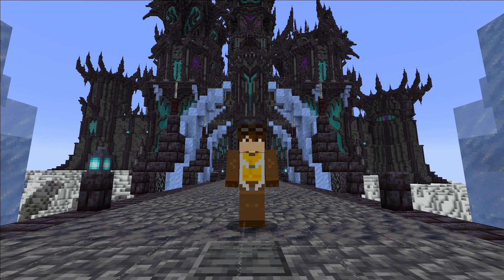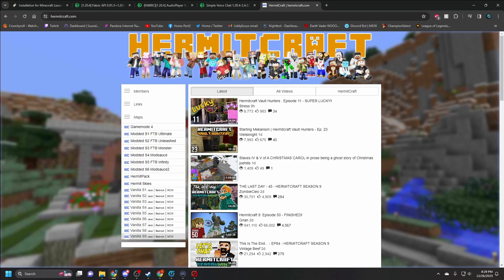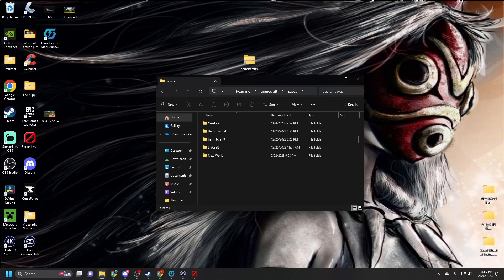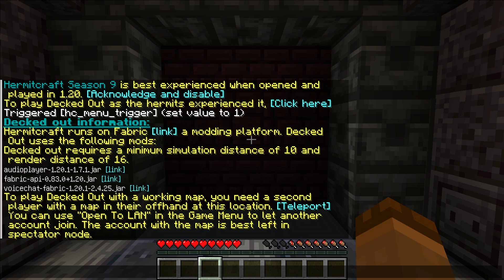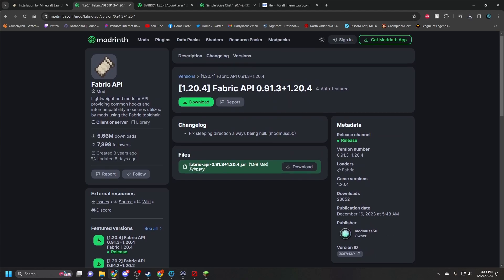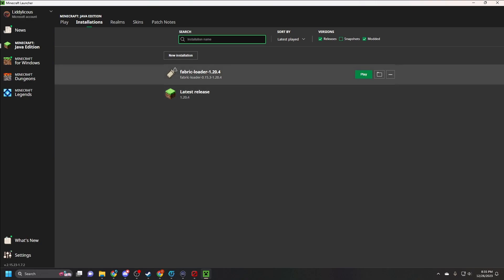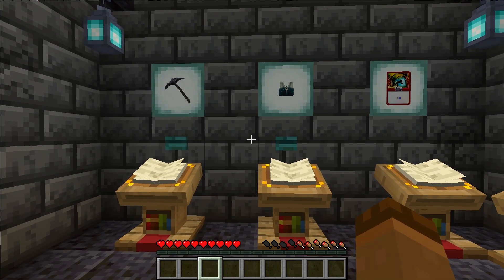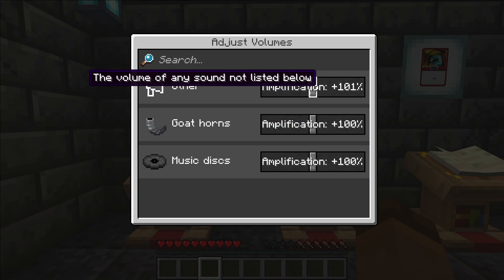How To Install Decked Out 2 Mods For Windows/Java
This video is a tutorial on how to install voice mods for Hermitcraft S9 Deckout Out 2